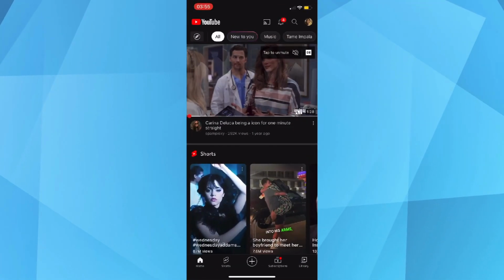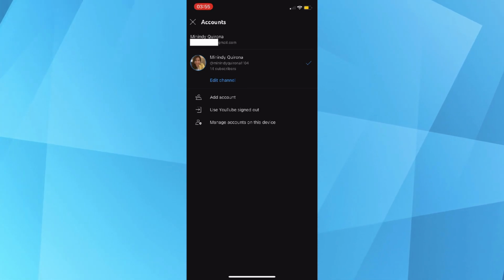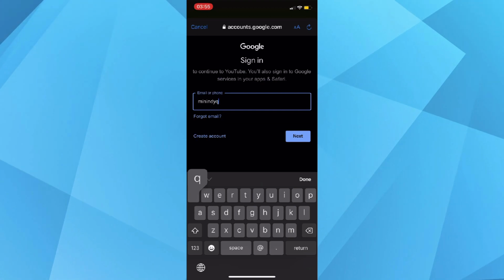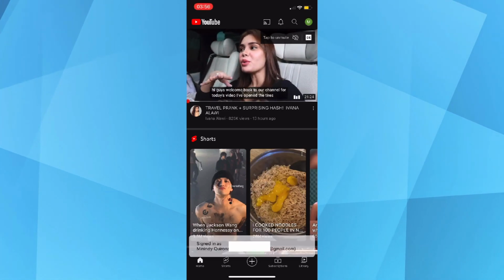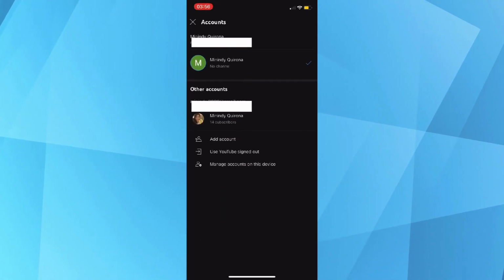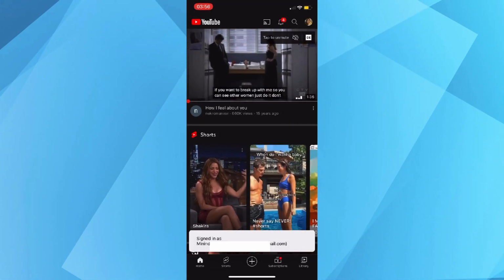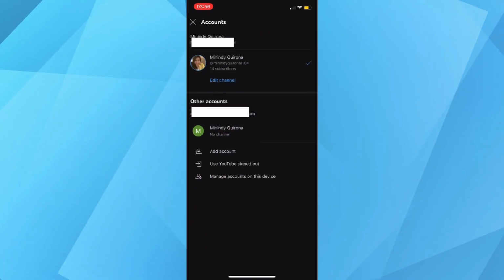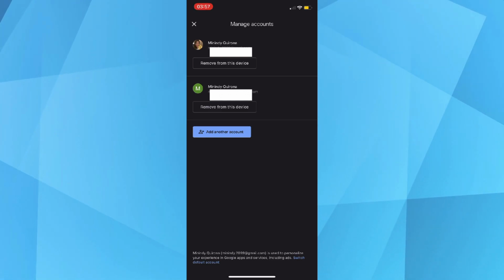How to Change Account in YouTube iPhone (Quick & Easy)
In this tutorial, I'll show you how to change account in YouTube iPhone. Follow these steps to learn how to switch YouTube accounts on iPhone.